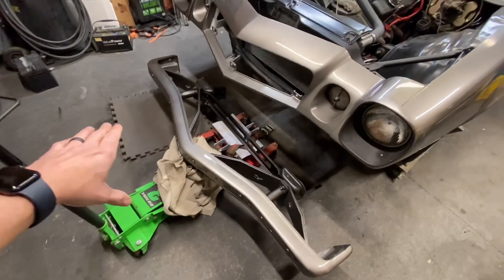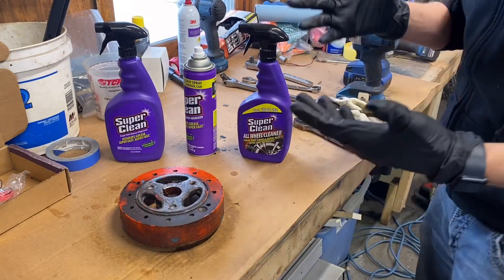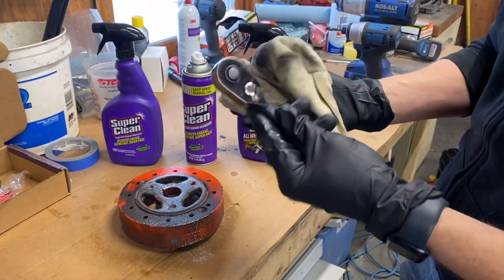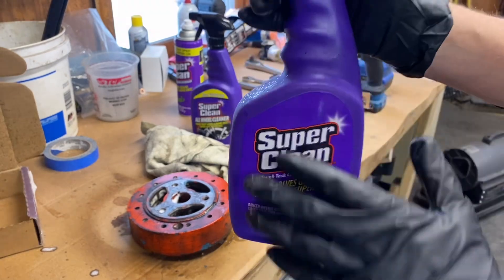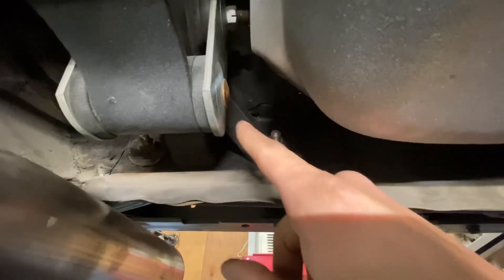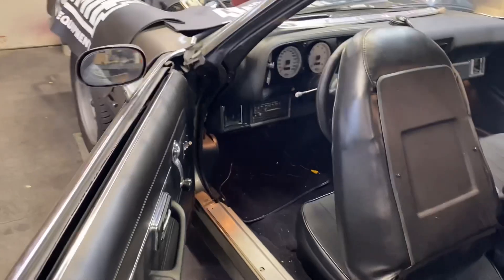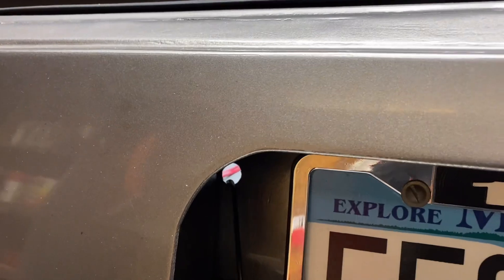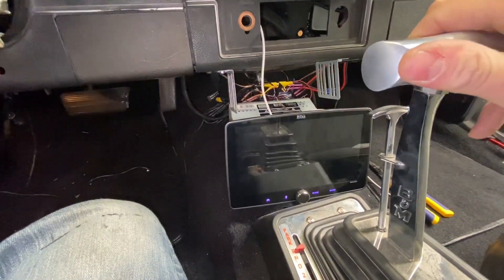1977 Chevy Camaro Restoration. Part 81 installing bumpers and backup camera.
I install the bumpers and the backup camera.

Super clean is there for all your cleaning needs. Super Easy. Super Fast. Super Clean.